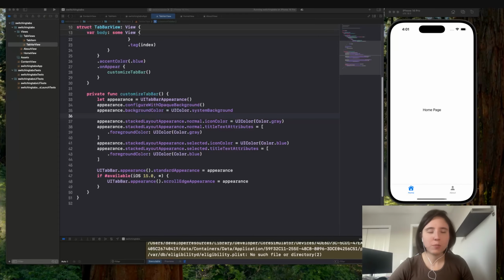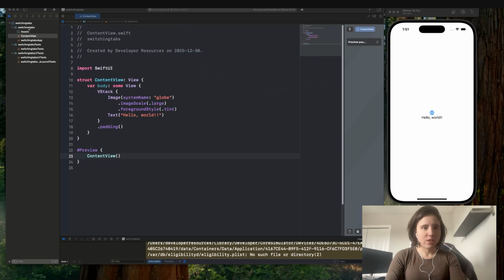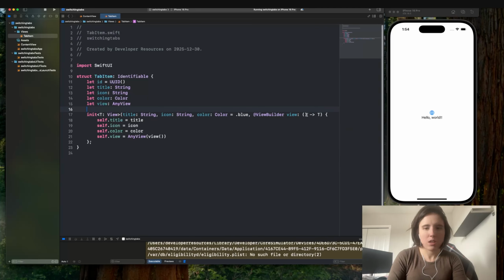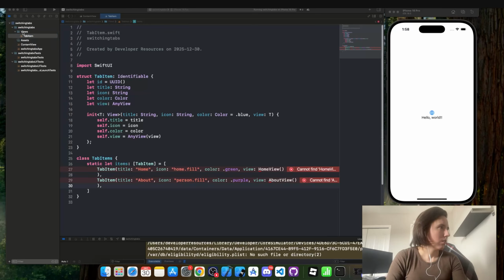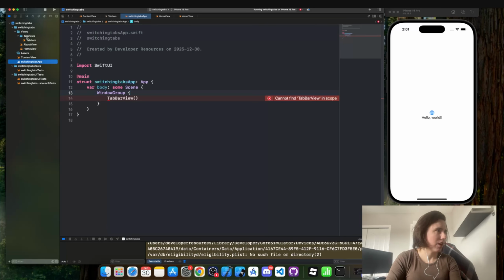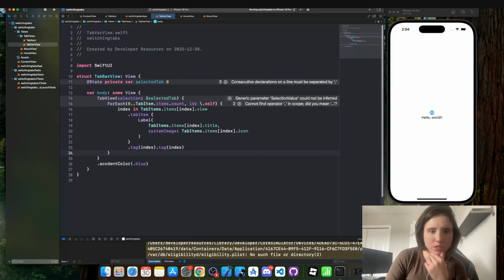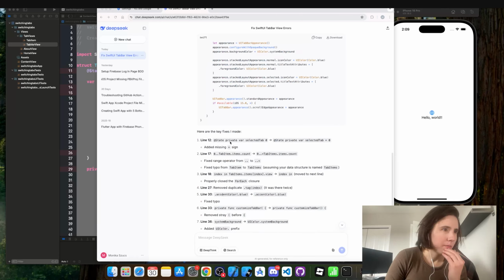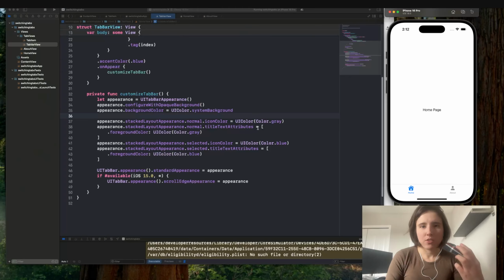SwiftUI Tab Bar: Dynamic Color Customization & Switching in iOS | Monika Szucs BCIT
Learn how to create a fully customizable SwiftUI tab bar with dynamic color switching! This tutorial shows you how to implement programmatic tab color changes, customize appearance for both normal and selected states, and maintain compatibility across iOS versions. We'll fix common SwiftUI syntax errors, implement proper tab bar appearance customization, and create a clean architecture for tab management. Perfect for developers looking to add personalized UI themes or implement dynamic theming in their iOS apps. Master tab bar customization techniques that work seamlessly with SwiftUI's declarative syntax while leveraging UIKit appearance APIs for complete control.

Time stamps
00:00 Intro
00:30 XCode project setup for Swift
02:15 Running Device on iPhone 16 Pro with XCode
03:50 Setting Up Tab Item With UUID
09:30 Creating the Home Page and About Page
12:50 Connecting the Tab View With The Pages
19:15 Fixing Bugs With DeepSeek AI
21:05 Fixing Icon Colors
22:20 Final Product